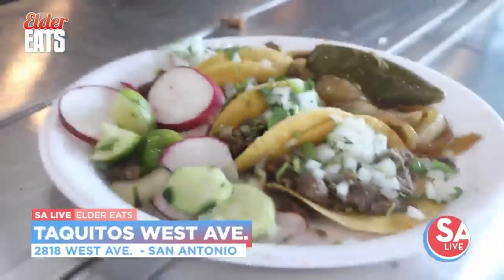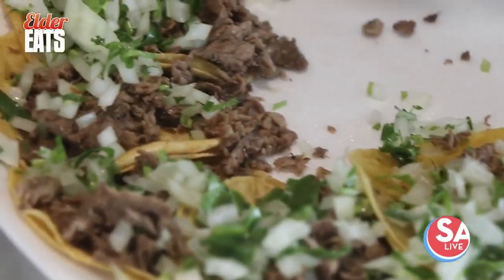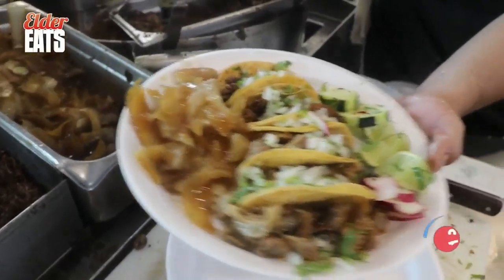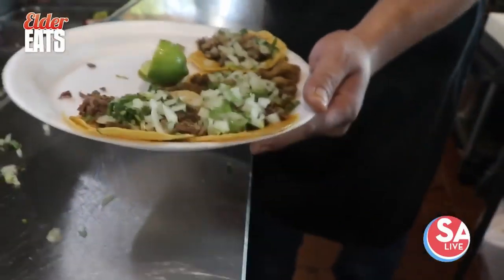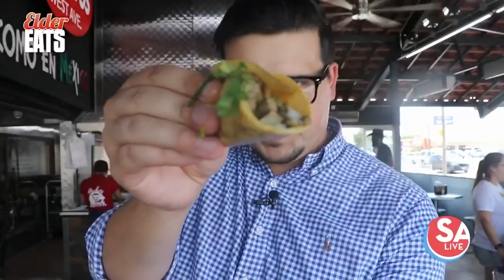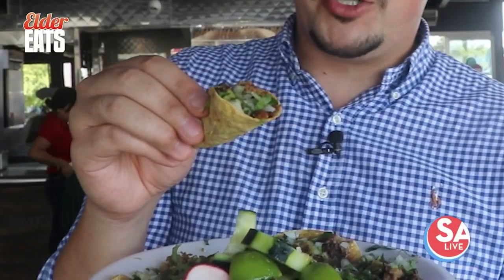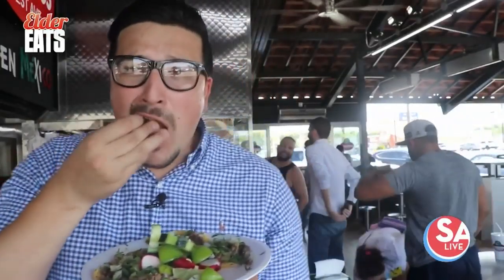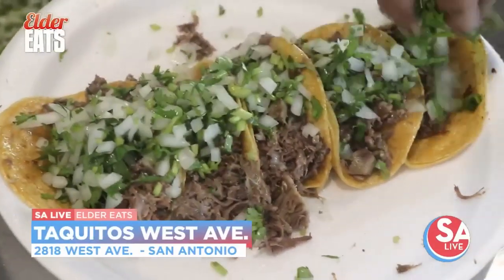Taquitos West Ave. | Elder Eats | SA Live | KSAT 12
David Elder takes you into a street taco joint